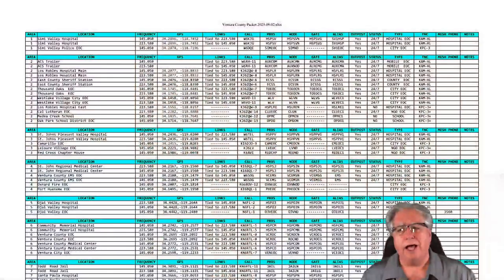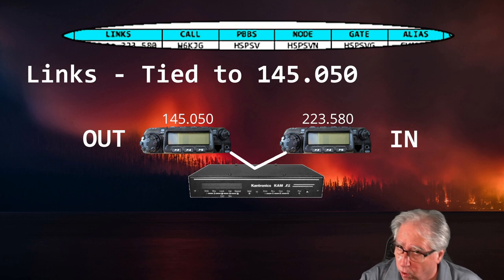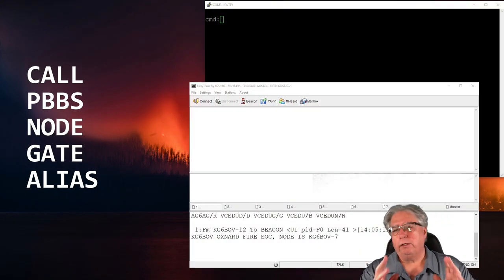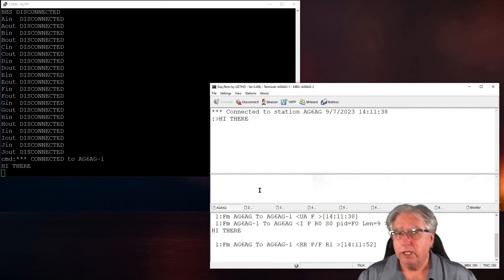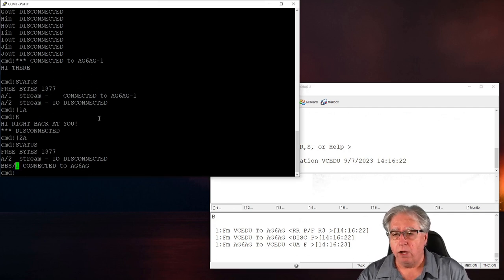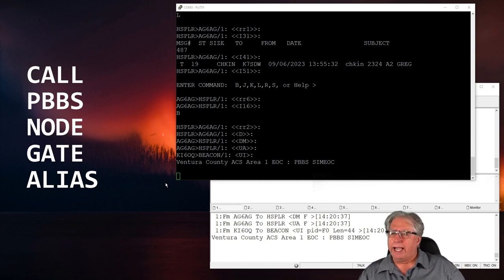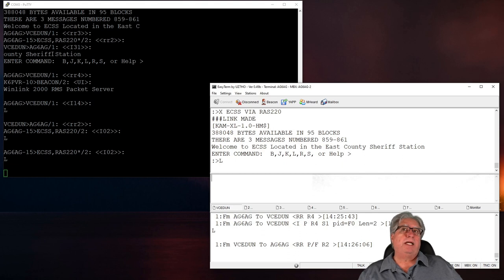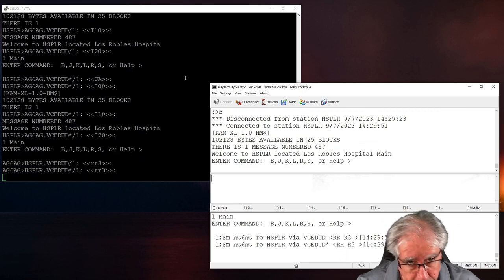Why All These Tactical Names For Packet Stations?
Why All These Tactical Names For Packet Stations? Packet Node naming in Ventura County can be quite confusing to new Amateur Radio operators as well as some of the seasoned veterans. This video explains the reason for the different names and what they allow you to do when using them.